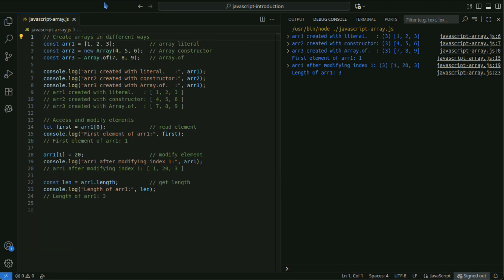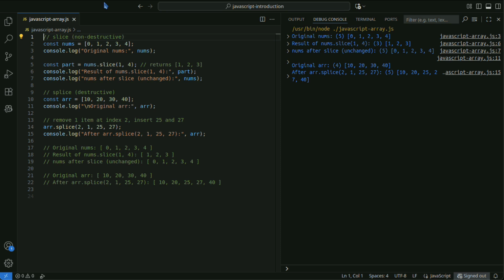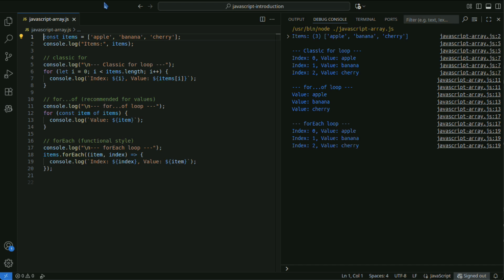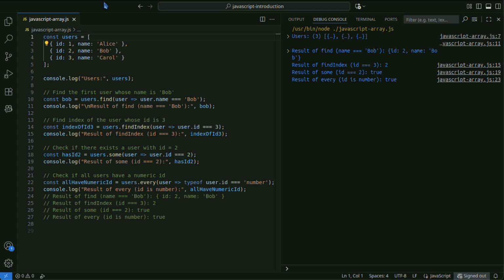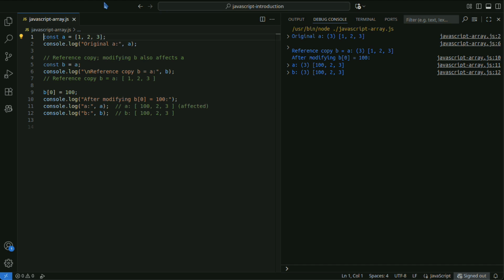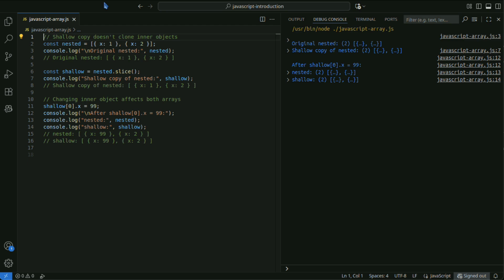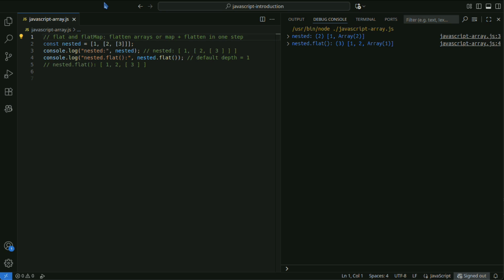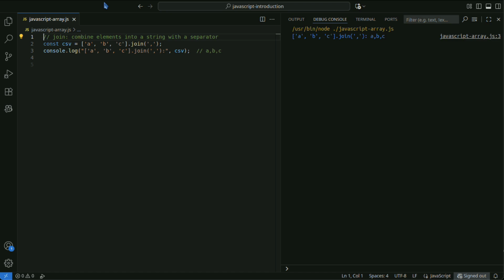[Learn with VSCode] JavaScript for Beginners #46 Array object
This video explains about the `Array` object.
I will explain practical uses of arrays step-by-step in an easy-to-understand way.

🕐 Video contents
00:00 Start
00:28 `Array` object
00:48 - Array Basics
01:49 - Adding and Removing Elements (at the End or Beginning)
02:57 - Handling Elements in the Middle (splice and slice)
03:57 - Iteration (for / for...of / forEach)
05:13 - map / filter / reduce — Higher-Order Functions
06:04 - find / findIndex / some / every
07:21 - Sorting and Comparison Functions
08:17 - Array Copying and Immutability
08:38   - Reference copy
09:17   - Shallow copy
10:00   - Shallow copy and immutability
10:52 - Useful utility methods
11:07   - `includes`
11:38   - `concat`
12:15   - `flat`
12:52   - `flatMap`
13:32   - `join`
14:03 - Common Pitfalls
15:23 - Practical Example